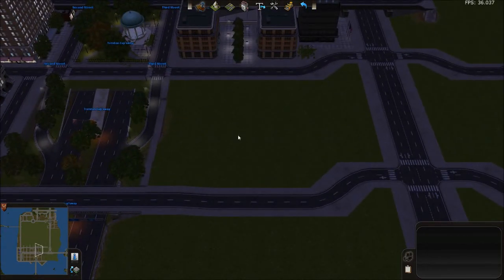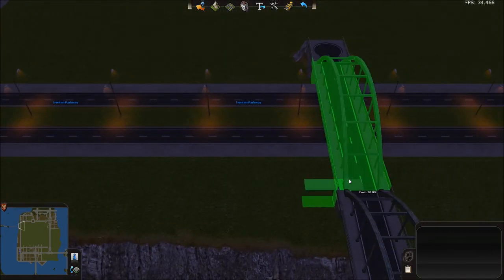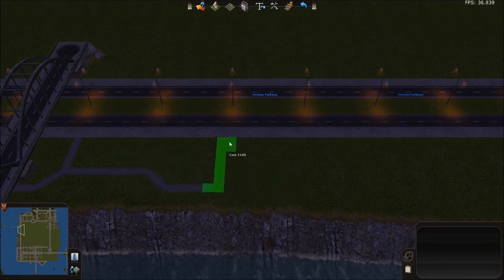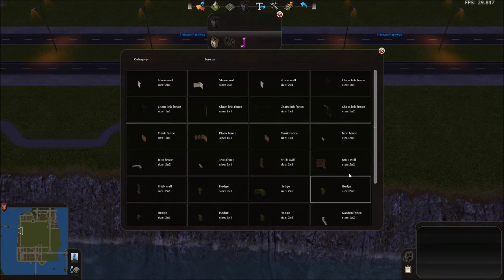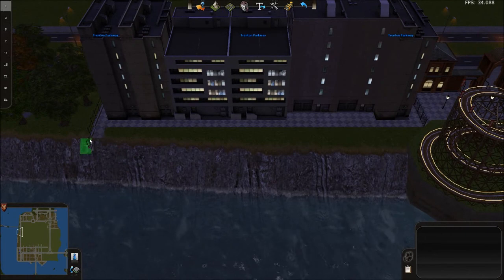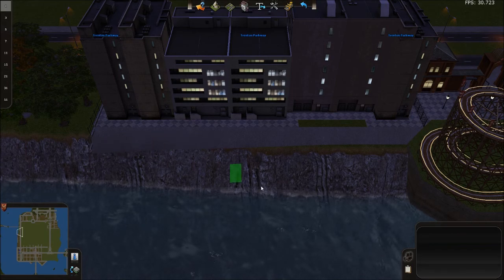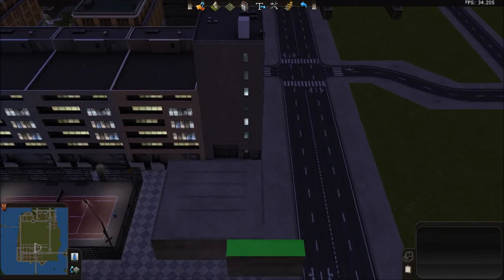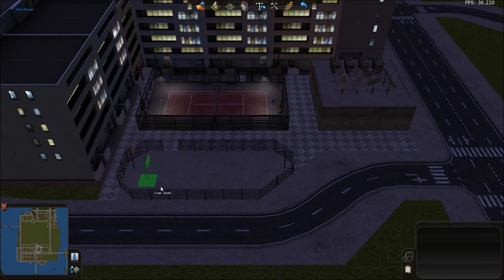Let's play Cities in Motion Map Editor) Part 16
well sorry for long wait but enjoy :)